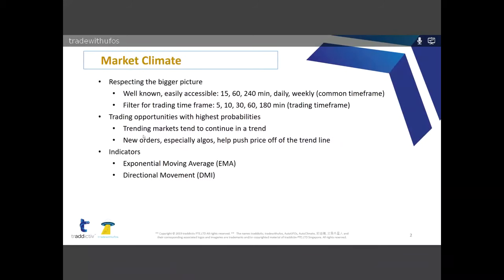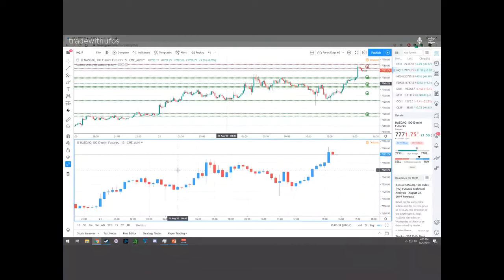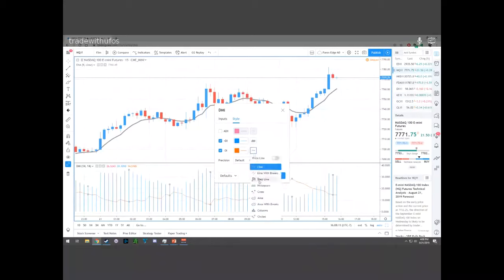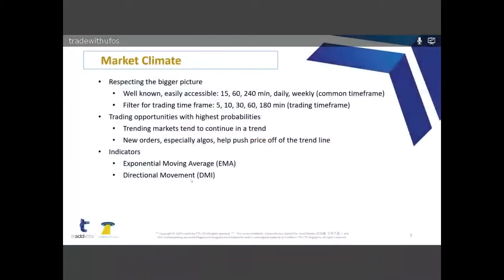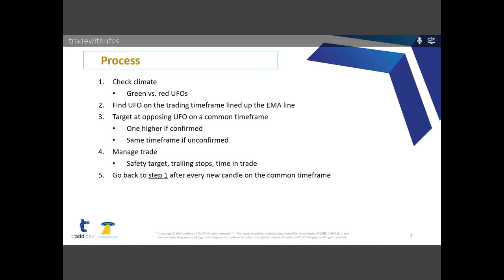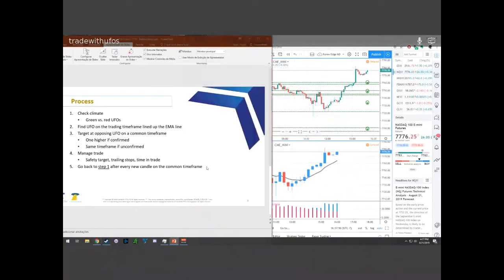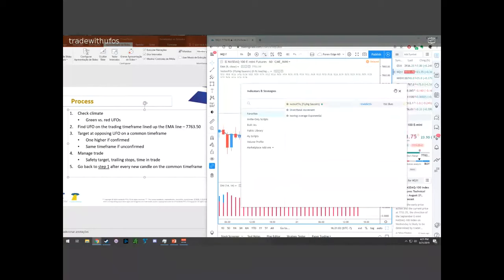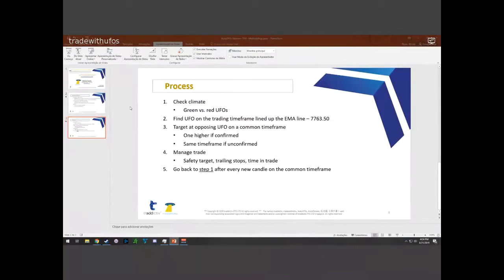AutoUFOs Vitamin-T (Trading Basics: Trading Methodology)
Be notified of upcoming live sessions by registering for Free as a 'tradewithufos' member - Click on the following URL